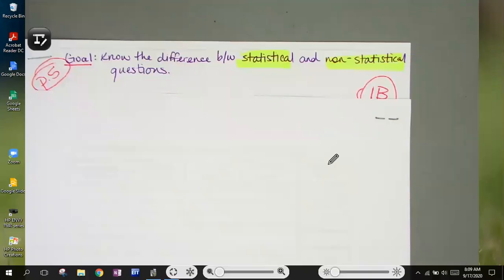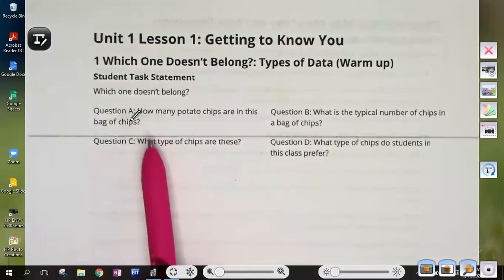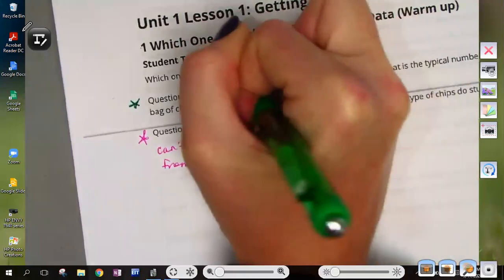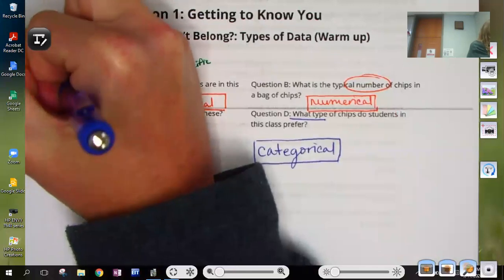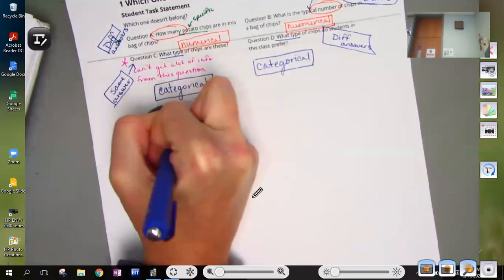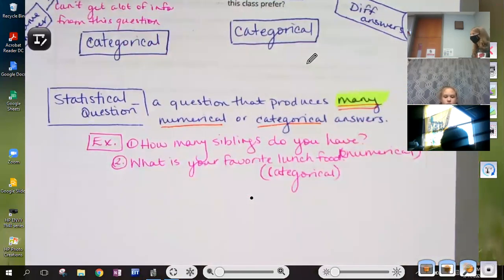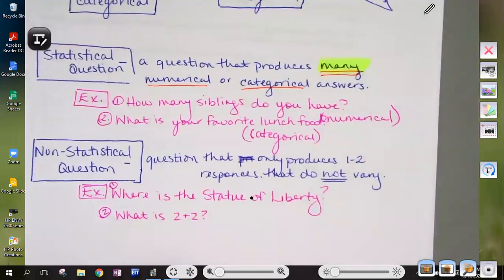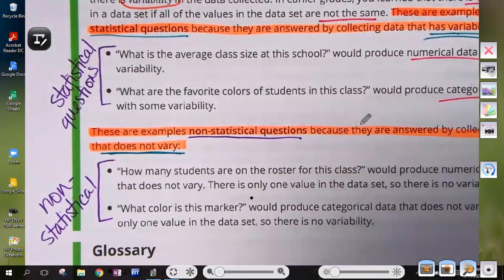Unit 1: Lesson 1